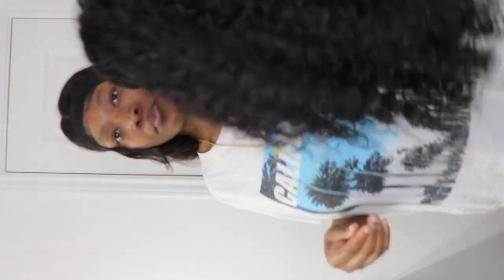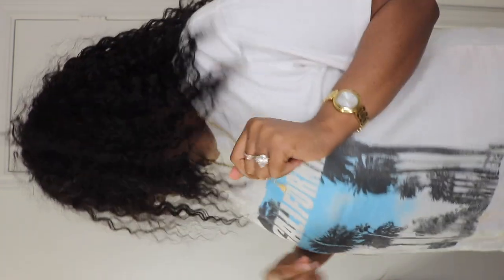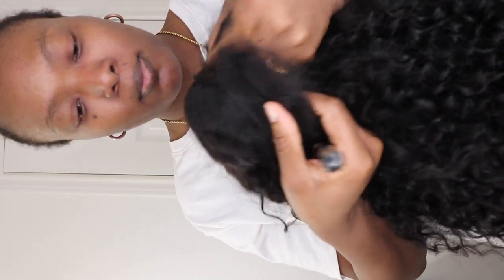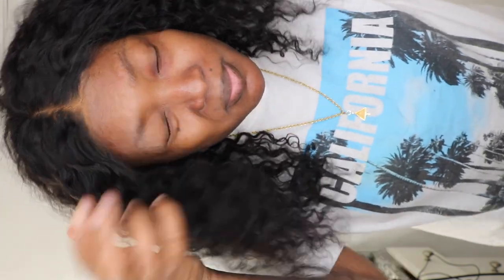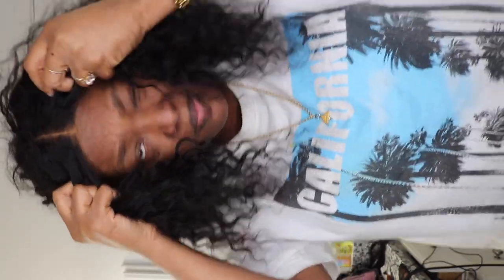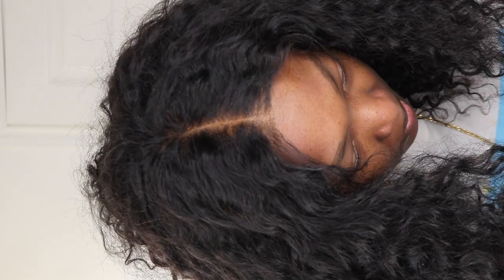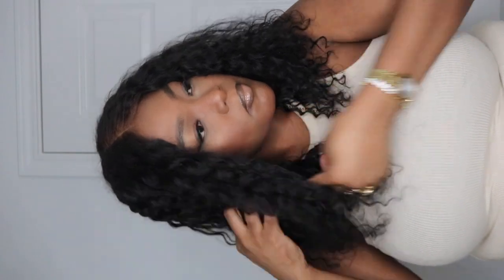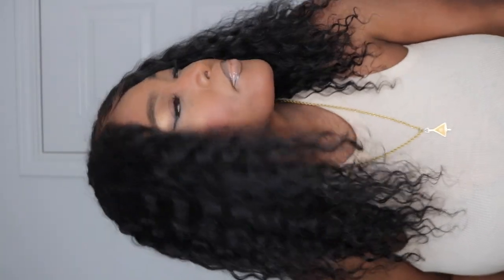A realistic glueless wig review | Bleaching knots